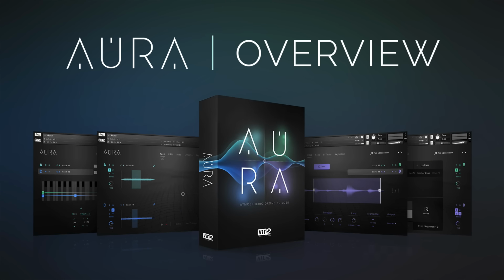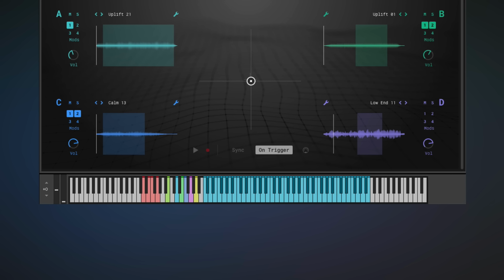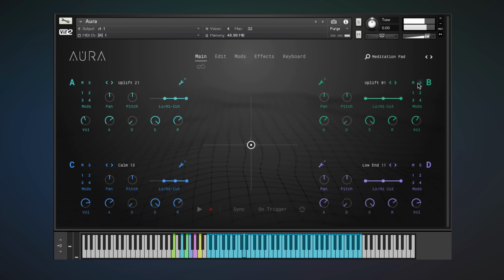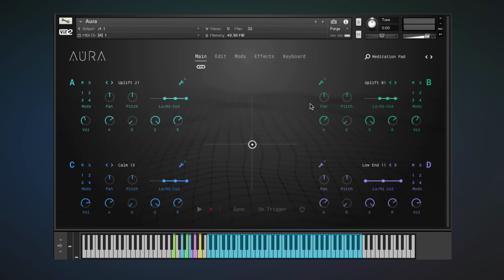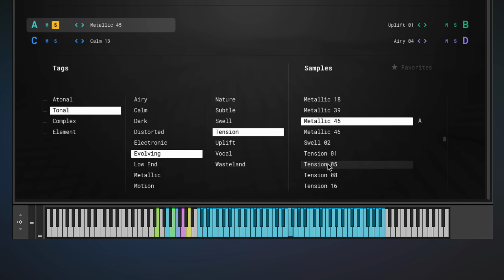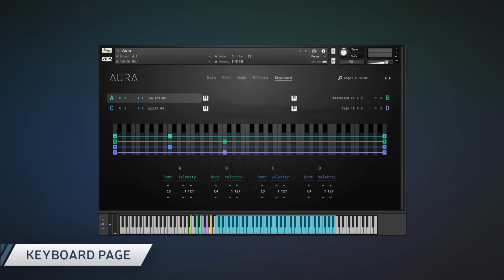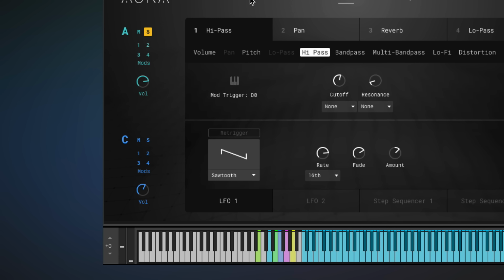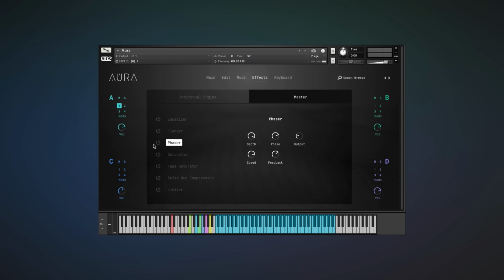Overview | Aura: Atmospheric Drone Builder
Go in-depth on Vir2 Instruments' Aura: Atmospheric Drone Builder with this virtual instrument overview!

Aura is an inspiring sound design tool that eliminates all barriers to your creativity. Seamlessly blend four separate sound engines with a central X/Y pad for continually evolving dynamics and feeling. Choose from twenty-four separate effects. Modulate ten of these effects with LFOs and step sequencers to create unique performances. Get started quickly with over 100 inspiring presets. In addition to being an incredible library of sounds, Aura is also a powerful tool to use with your own samples!

Chapters:
0:00 - Intro
0:30 - Instrument Overview
1:30 - Main Page
6:18 - Edit Page
7:09 - Samples & Presets
9:50 - Keyboard Page
11:12 - Mods Page
13:30 - Effects Page

Product Details:
- 415 professionally designed drones, pads, and atmospheres
- 102 inspiring presets
- Score in real-time with central X/Y pad
- Four separate sound engines
- Load any external WAV or AIFF sample
- 4 modulatable effect slots
- 24 separate effects
- Full Komplete Kontrol & Maschine Integration (NKS)
- Includes the standalone Kontakt Player 6